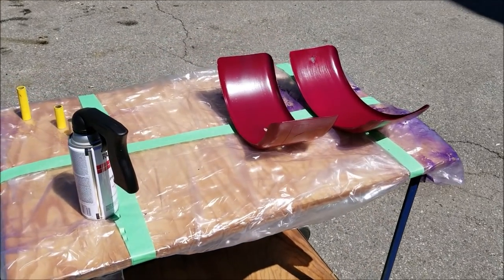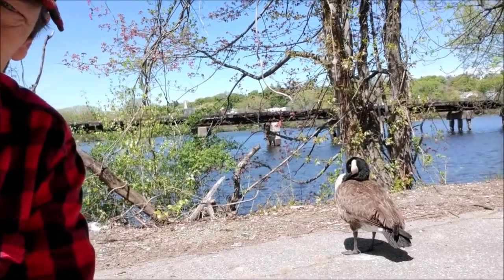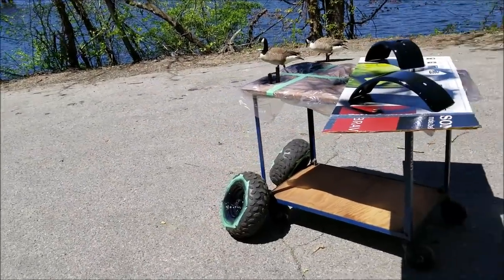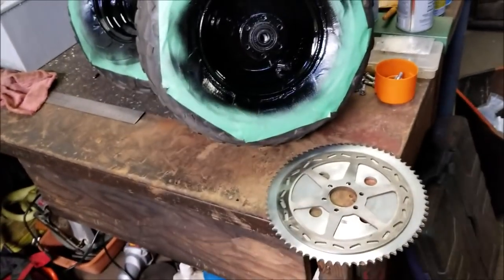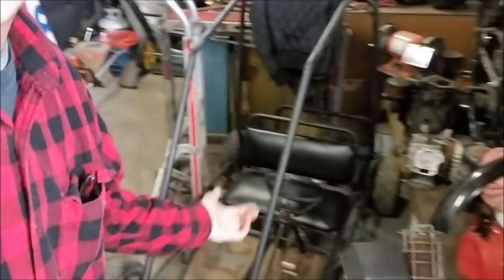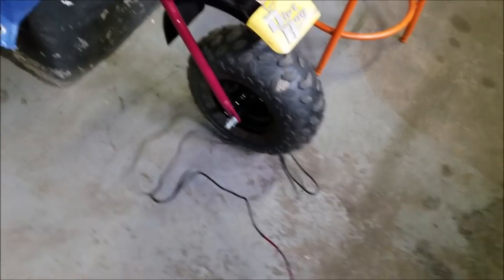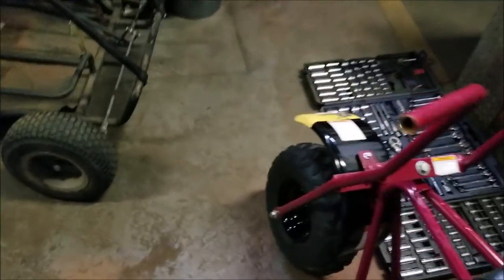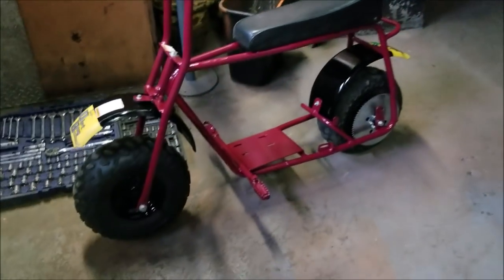Baja Dirt bug Paint and rebuild with Udizzy1969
We are doing the Paint on the Baja dirt bug with Udizzy1969